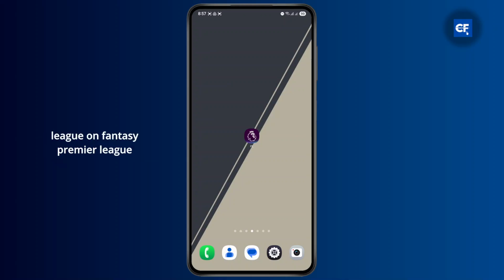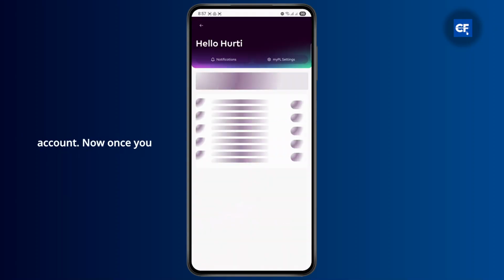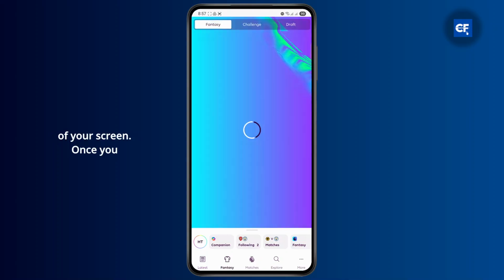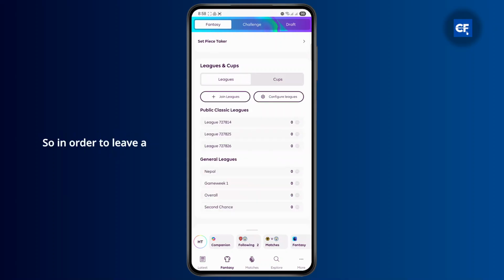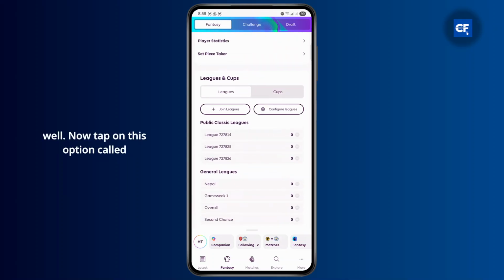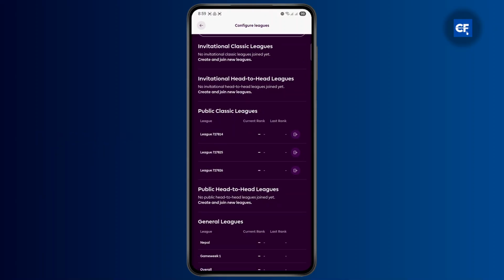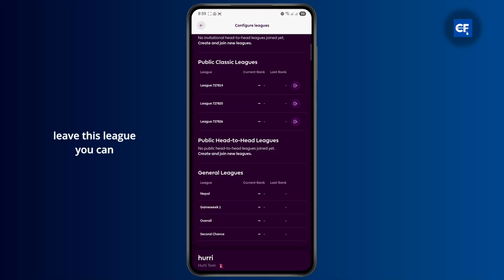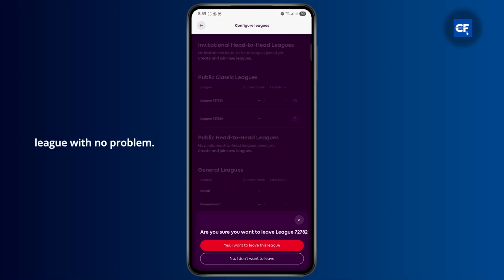How to Leave a League on Fantasy Premier League | Leave FPL League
How to Leave a League on Fantasy Premier League (2025)! Want to exit a league in Fantasy Premier League? This video will guide you through the steps on how to leave a league on Fantasy Premier League quickly and easily. Whether you're asking, "How do I leave a league in FPL?" or need help navigating your league settings, this tutorial has you covered. Learn how to remove yourself from a league and manage your FPL experience efficiently. Watch now to see how you can leave a league on Fantasy Premier League today!

Timestamps:

00:00 How to Leave a League on Fantasy Premier League
00:10 How Do I Leave a League in FPL?